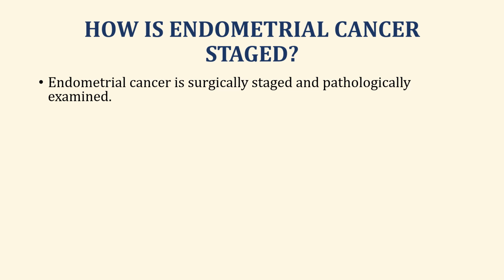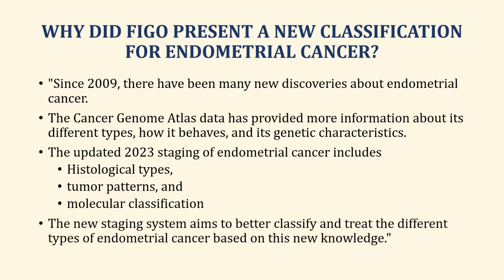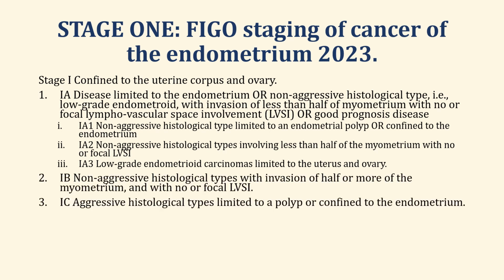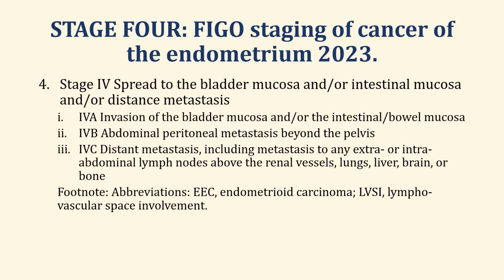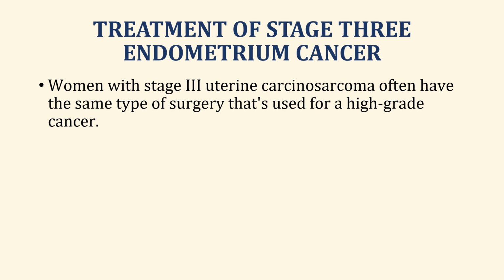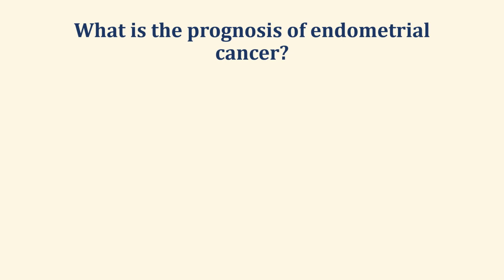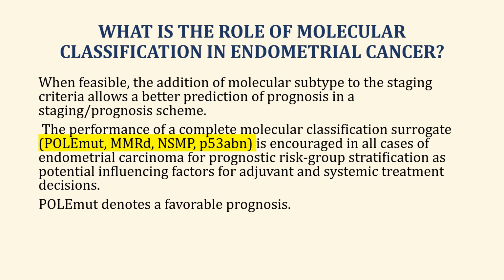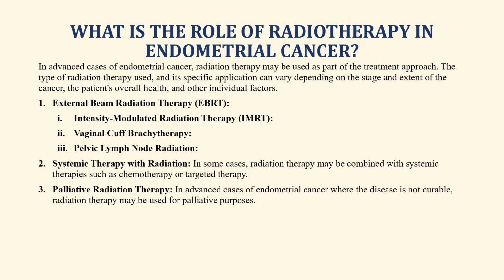QUESTION & ANSWERS TREATMENT ENDOMETRIAL CANCER | aqorn learning | @rahat2021| FCPS | MCPS | TOACS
When assessing abnormal vaginal bleeding, it's essential to determine its source, which could be the cervix, vulva, or vagina. A visual examination can often identify lesions in these areas. If a pap smear indicates an abnormality, further evaluation is necessary, even if no obvious abnormalities are seen.
Vaginal dryness due to atrophic changes may result in postcoital bleeding. Uterine bleeding may be caused by various benign conditions like polyps, endometritis, or hormone replacement therapy.

Imaging Studies: Vaginal ultrasonography is the initial diagnostic step due to its minimal invasiveness. Hydro ultrasonography involves introducing a small amount of saline into the endometrial cavity and then repeating the vaginal ultrasound, reducing the risk of false positives compared to traditional vaginal ultrasound.

Procedures: Endometrial biopsy, typically performed in an office setting, is a quick and well-tolerated method for diagnosis. If symptoms persist, further evaluation of the endometrial cavity may be needed.
Hysteroscopically directed biopsy provides a precise view of the endometrium and enables targeted biopsies.
Dilatation and curettage are seldom used because most diagnoses can be made in the office.
Anesthesia-assisted examination becomes necessary when a patient with stenotic cervical os experiences bleeding, making adequate endometrial sampling challenging.
Histologic Findings
Histologic examination of the endometrial cavity is the gold standard for diagnosis.
Approach Considerations
The standard approach to endometrial cancer involves surgery followed by chemotherapy and/or radiation therapy, especially in cases of recurrent disease. Surgery's success is influenced by factors like the absence of residual disease after resection and histotype.
Surgery is typically combined with chemotherapy using a taxane and a platinum compound like paclitaxel plus carboplatin.
Since 1988, FIGO guidelines recommend surgical staging for endometrial cancer as it provides more accurate information than clinical evaluation. Presurgical evaluation includes special studies like CT scans or MRIs, anesthesia assessment, and a comprehensive surgical procedure including total hysterectomy, bilateral salpingo-oophorectomy, peritoneal cytology, and lymphadenectomy. Staging depends on surgical findings, guiding subsequent therapy. Laparoscopy can be an effective alternative.
Pharmacologic Therapy
Endometrial cancer treatment is tailored to individual patient factors and disease stage. Surgery remains the primary treatment, but radiation therapy, chemotherapy, and hormonal therapy can be used as adjuvant therapy, for recurrences, metastatic disease, or when surgery is not feasible.